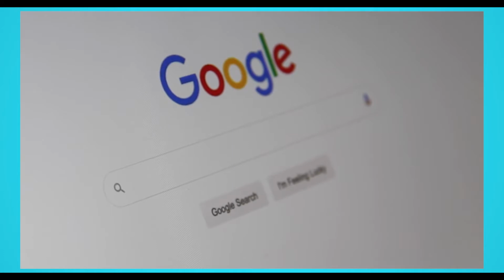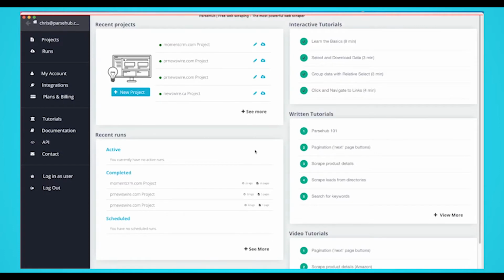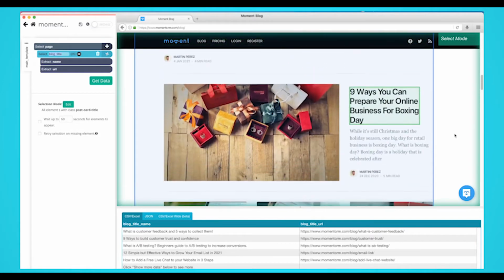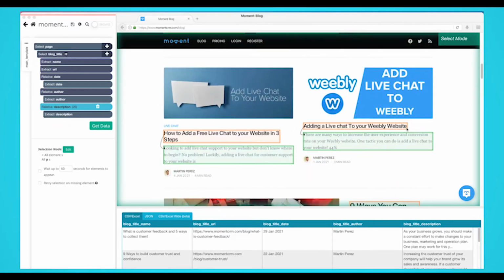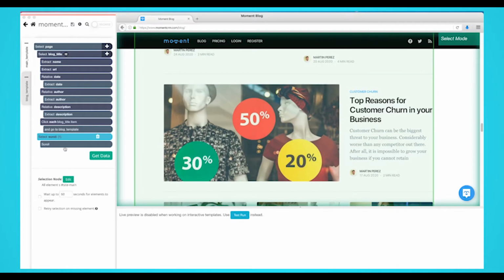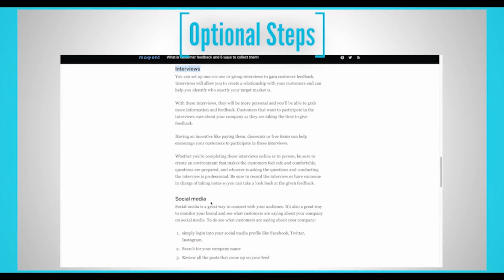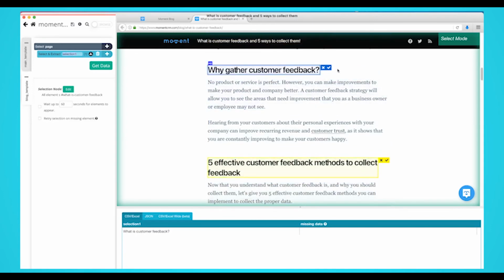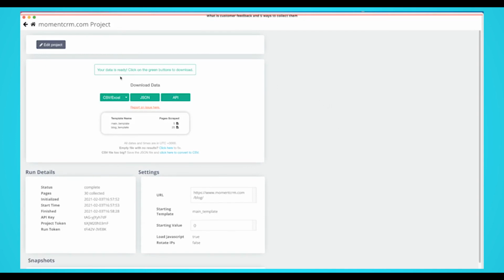How to Scrape a Blog to Create Content Ideas | Find Your Competitor's Targeted Keywords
Today we're going to show you can scrape your competitor's blog to generate a list of content ideas and targeted keywords. You should never duplicate any blog content, but there's nothing wrong with having the same targeted keywords!

0:00 Introduction
1:11 scraping the blog
2:08 Using the relative select command
2:37 Scroll function
3:28 Dealing with Pagination
3:56 Scarping blog headings
4:11 Using the Click Command
5:01 Final template to scrape Blog
5:13 Running your scrape project
5:50 Contact our Customer Support team